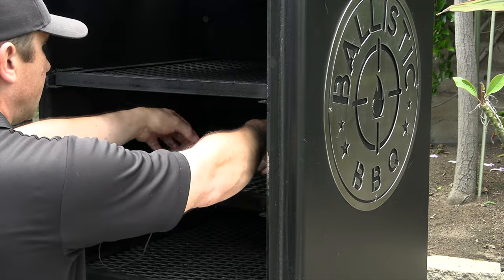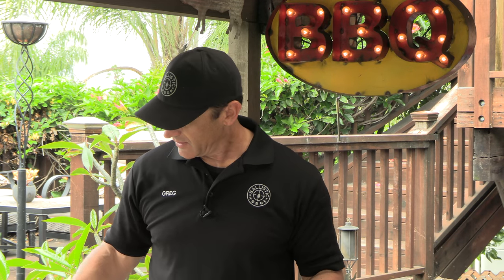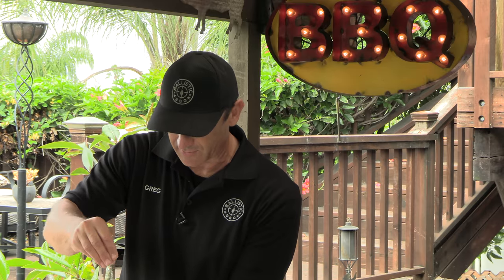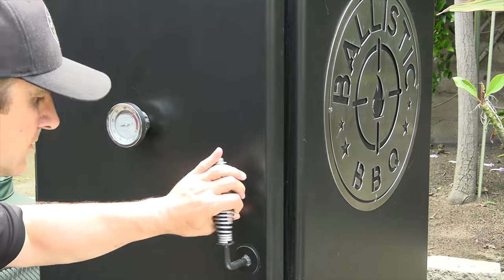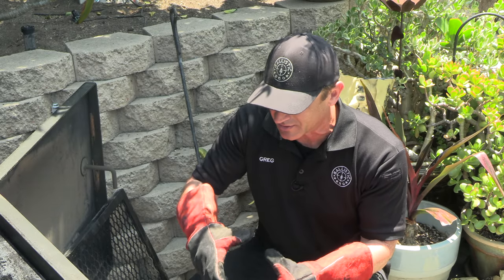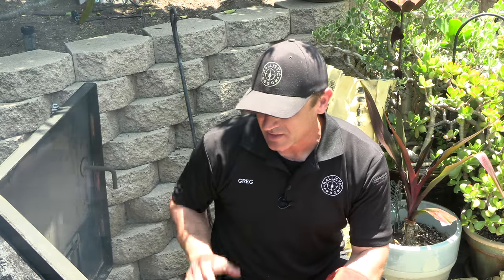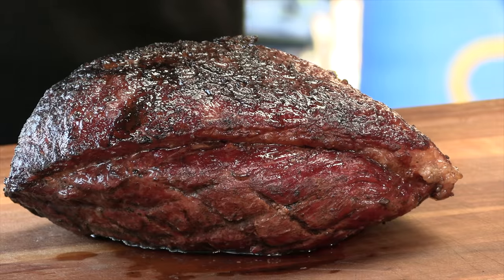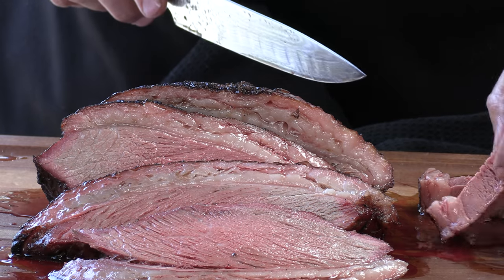The BEST Picanha I Have Ever Had! | FORGED IN FIRE!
In this video I BBQ-Roast a whole picanha Low N Slow on my offset vertical, then finish it off in a bath of fire in the LSG's firebox!  This was an EPIC COOK!  Lone Star Grillz